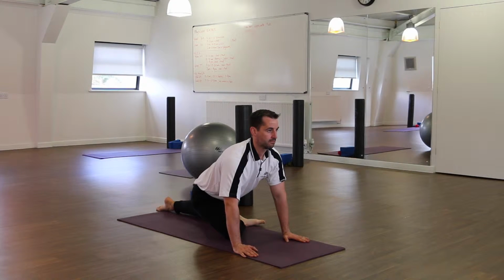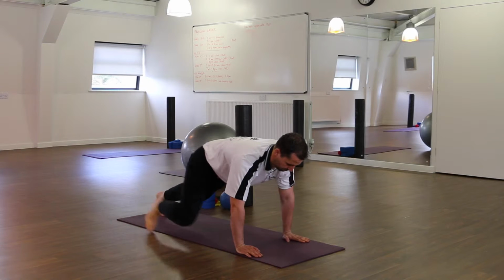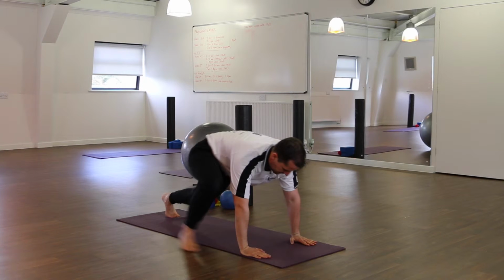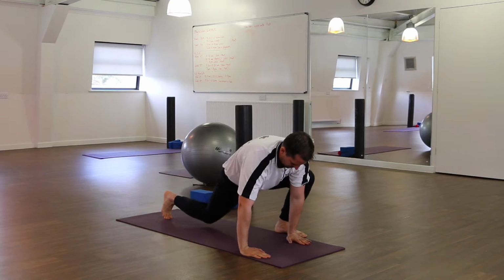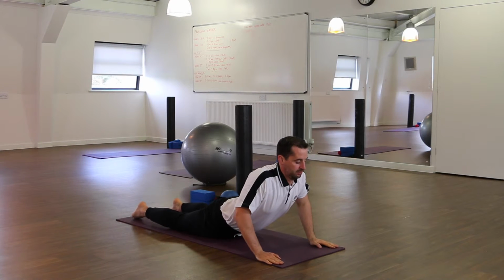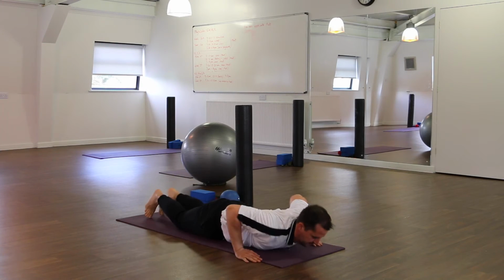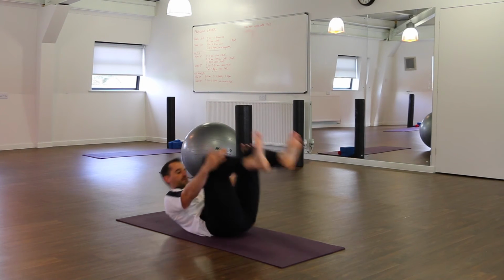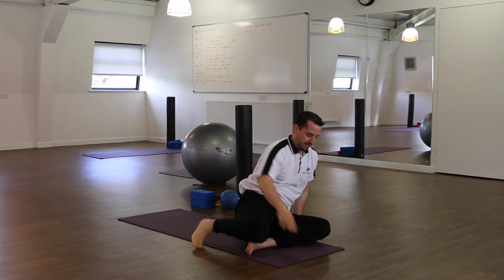Hip and lower back stretches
The following exercises can help increase mobility in the hips and lower back areas